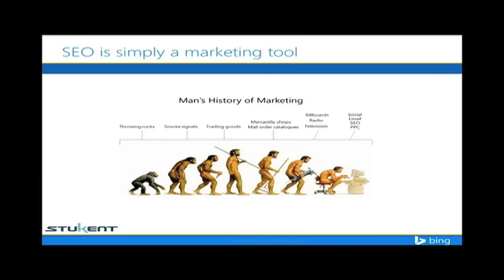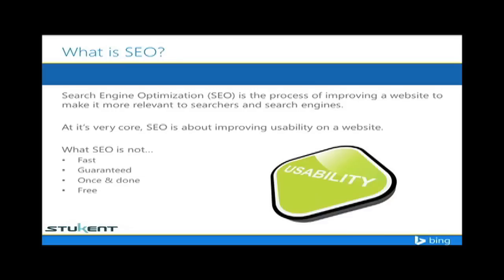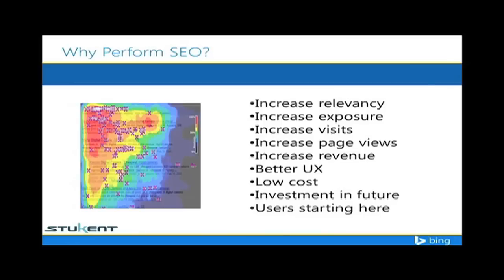Learn the Basics of Search Engine Optimization - Duane Forrester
Learn The Basics Of Search Engine Optimization (SEO).
Learn the secrets to SEO success and six different areas to engage in search engine optimization.

Duane Forrester is a Sr. Product Manager with Bing’s Webmaster Program. He was one of the first SEO’s ever hired by a search engine! Previously, he was an inhouse SEM running the SEO program for MSN in the US & Americas. He’s also the founding co-chair of SEMPO’s In-House SEM Committee, was formerly on the Board of Directors for SEMPO and is the author of two books: How To Make Money With Your Blog & Turn Clicks Into Customers.